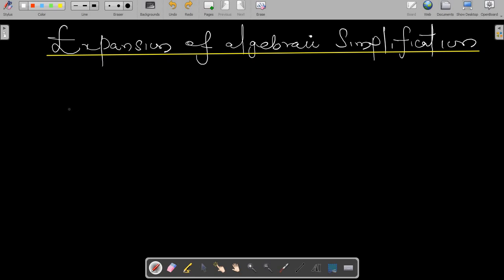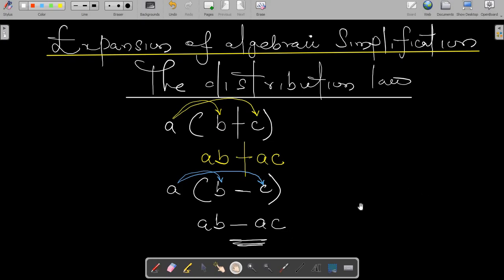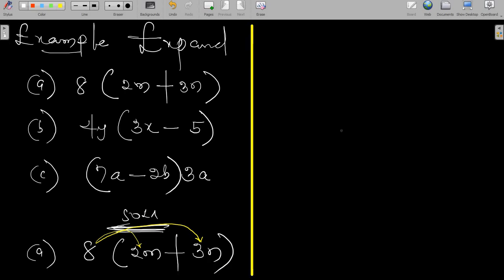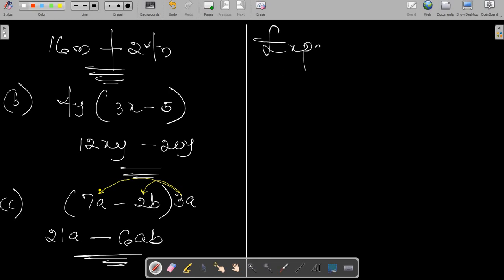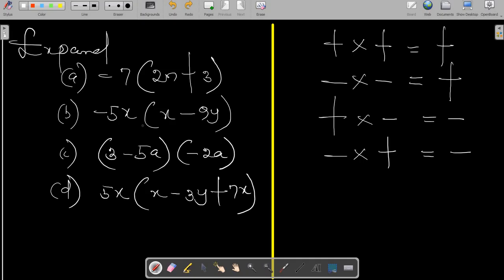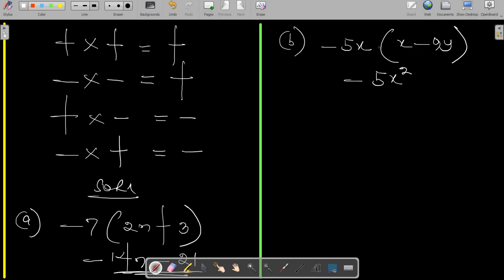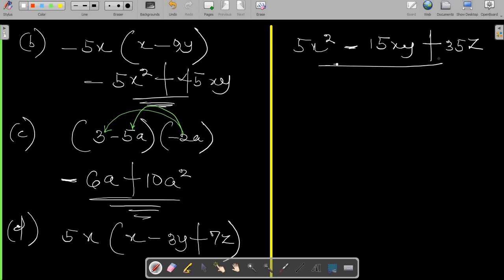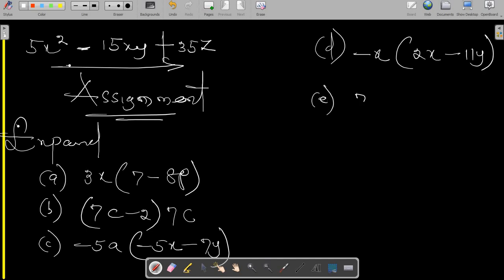1 0 Algebraic simplification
Algebraic simplification made easy. Join me as we dive into the basis of the algebraic expressions, covering topics like collecting like terms, expanding bracket and factoring. By the end of the video series, you will be a pro at simplifying  algebraic expression